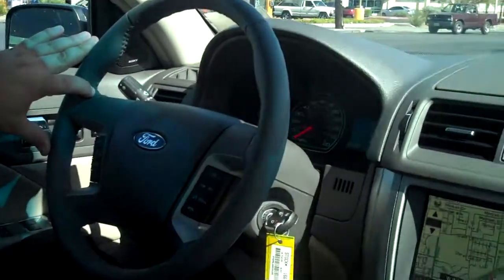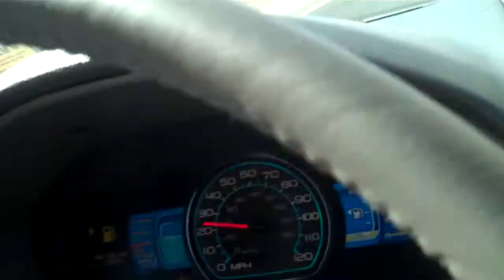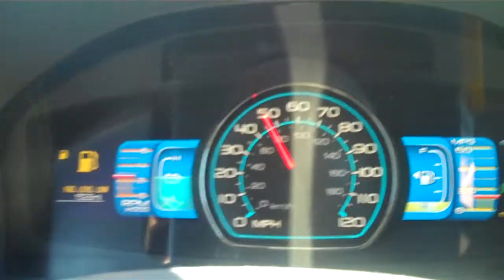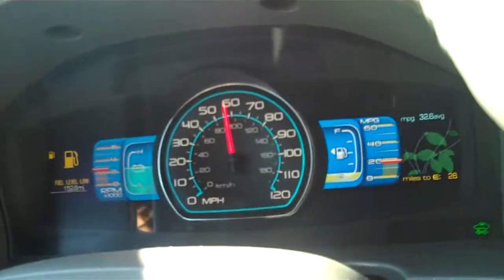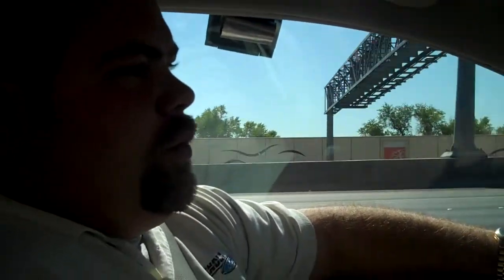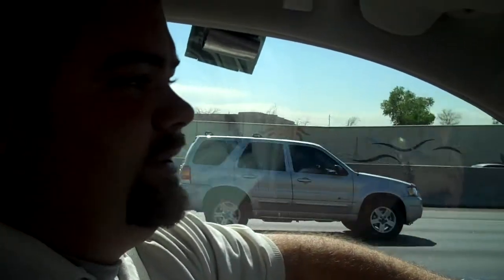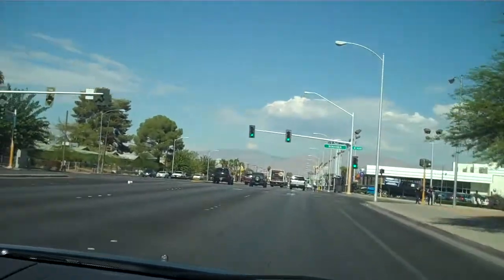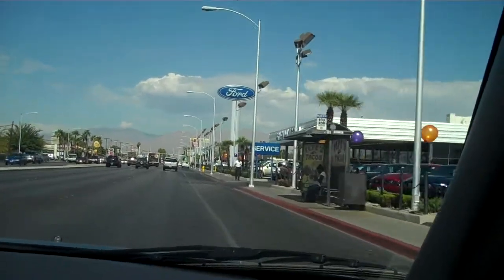Michelle Ochoa test drives the Ford Fusion Hybrid at Friendly Ford